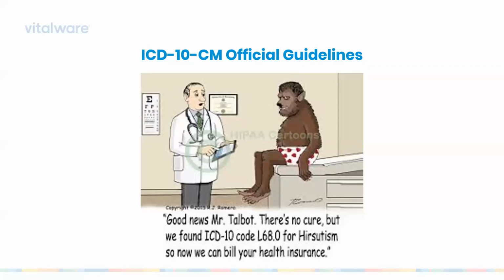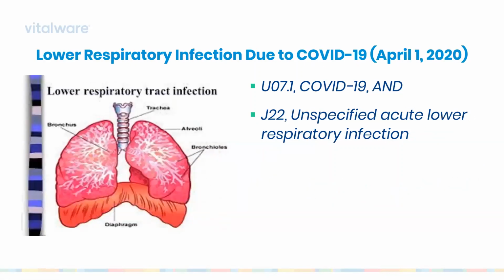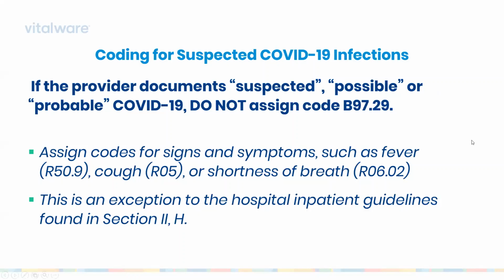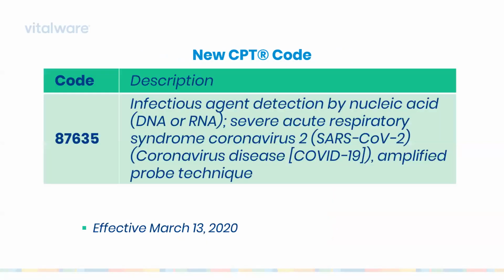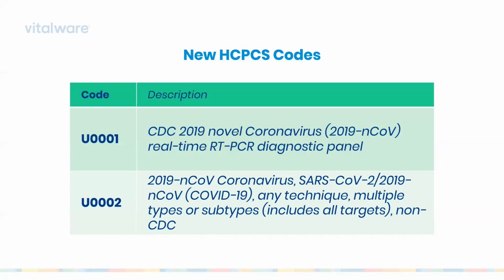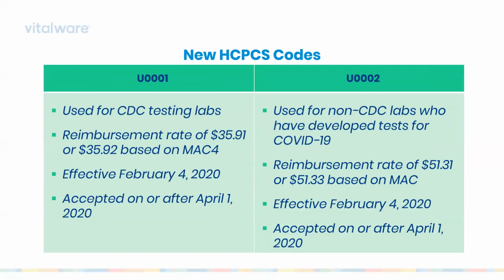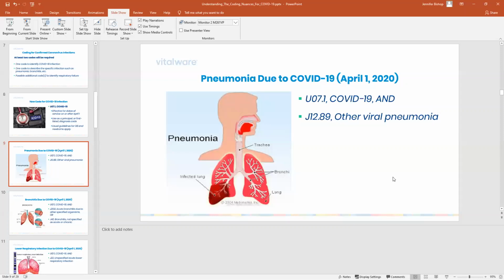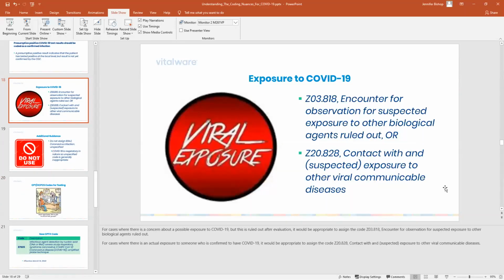Understanding The Coding Nuances For COVID-19 (Coronavirus)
The 2019 novel Coronavirus, also known as COVID-19, is of course, top-of-mind for everyone right now. The World Health Organization (WHO) declared the virus to be a pandemic, and it now has infected patients in more than 118 countries and regions around the globe, with more than 124,000 confirmed cases.

In order to track new cases of COVID-19, and to provide reimbursement for testing, the Centers for Medicare & Medicaid Services (CMS) has created two new HCPCS codes that are effective 02/04/2020, with an implementation date of 04/01/2020. View this 30-minute webinar to learn how to use these new HCPCS codes to ensure that appropriate tracking and reimbursement is accomplished.